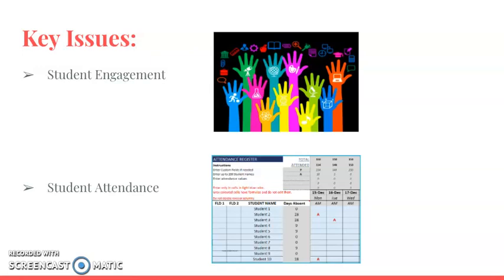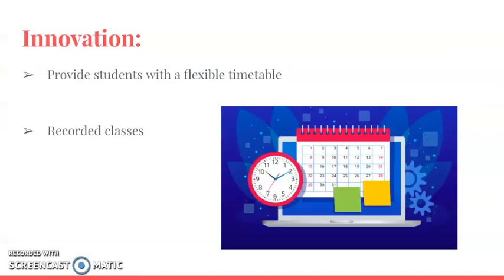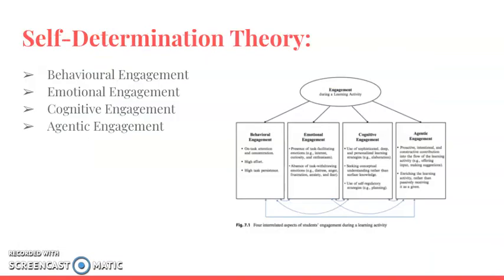Innovation and Research Folio